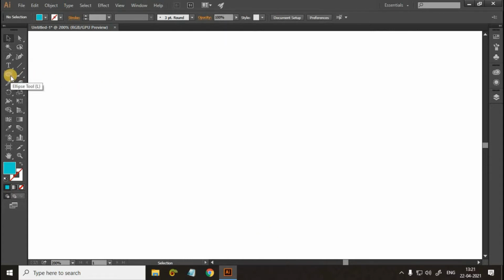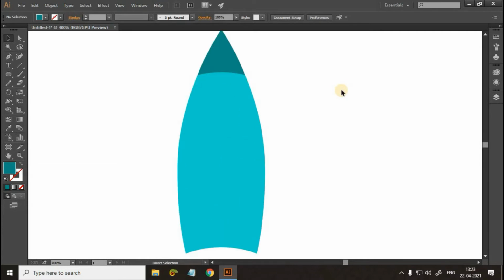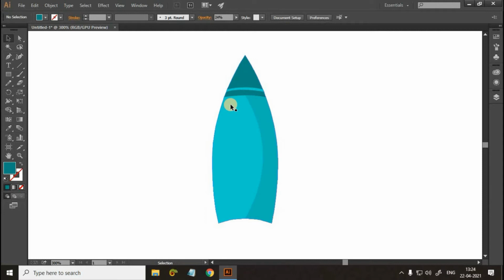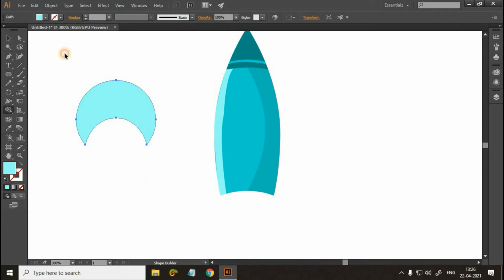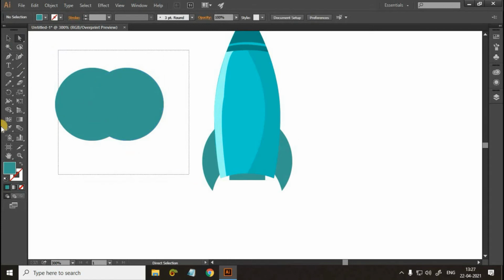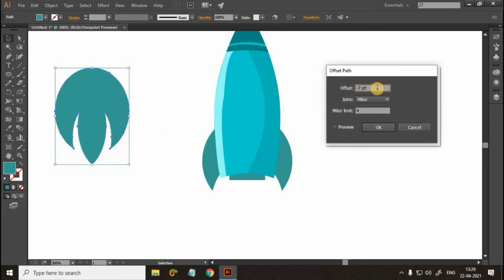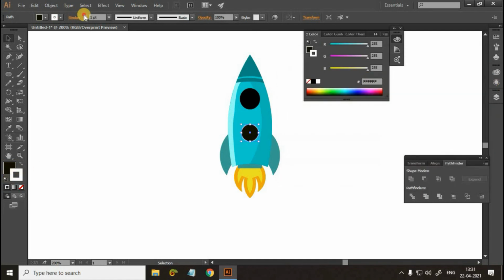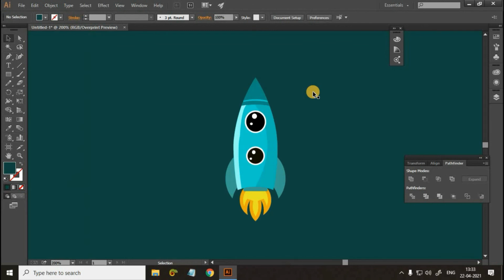#6 | How to Design 2D Vector Rocket | Adobe Illustrator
Hi my name is Sagnik and I am going to describe How to Design 2D Vector Rocket using Adobe Illustrator.
Watch my tutorial and try yourself